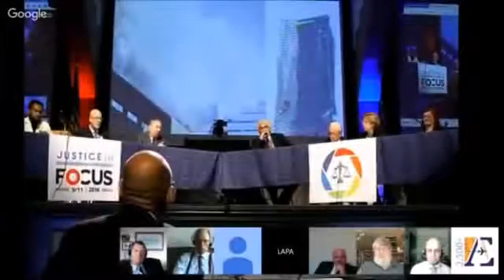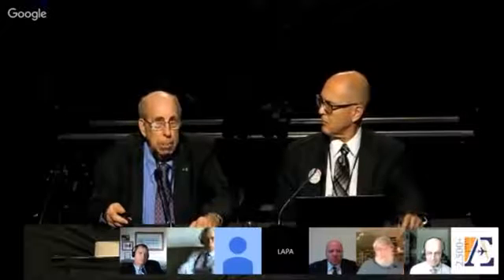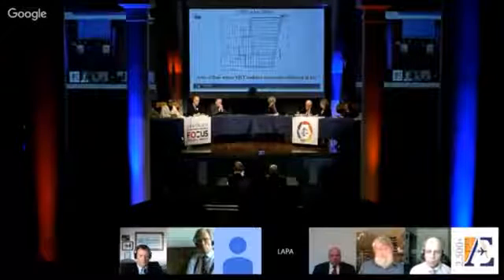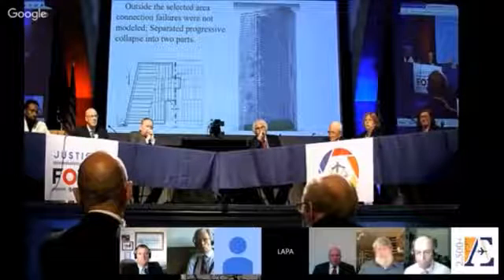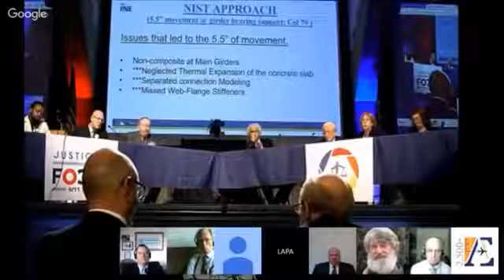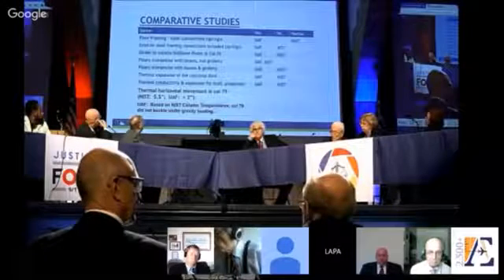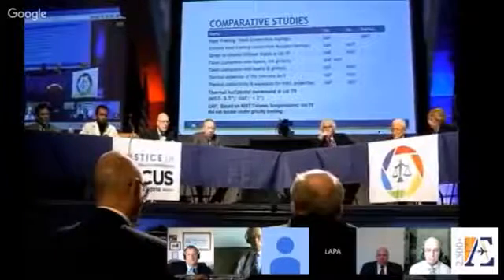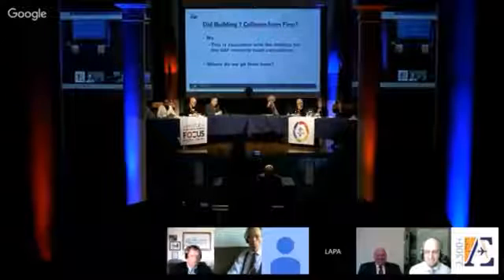Dr. Leroy Hulsey Testifies agrees with 9/11 Truth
Fairbanks University agrees with 9/11 Truth

Attorney William Pepper to OIG: "The Pursuit of NIST's Fraudulent Reports Will be Relentless"

WTC 7 University Of Alaska Fairbanks Results
WTC 7 NIST fraud Discovered by Fairbanks University

JUSTICE IN FOCUS HIGHLIGHTS:
Dr. Leroy Hulsey Testifies before Panel of Attorneys on September 11, 2016
Today, we invite you to watch Dr. Leroy Hulsey present the preliminary findings of his WTC 7 computer modeling study to the Lawyers’ Committee for 9/11 Inquiry. Dr. Hulsey is a professor at the University of Alaska Fairbanks (UAF) and the chair of UAF’s Department of Civil and Environmental Engineering.
When asked by the panel of attorneys, “On a scale of 1 to 100, how probable do you think it is that this building could have collapsed simply because of the fire?” Dr. Hulsey stated categorically, “Zero.” Asked if he would flunk one of his Ph.D. students for turning in the kind of analysis that NIST did, he replied emphatically, “Yes.”
You may watch the entire 16 hours of proceedings in the Justice In Focus video archive by making a donation of any amount

Dr. Leroy Hulsey present the preliminary findings of his WTC 7 computer modeling study

Architects & Engineers for 911 Truth   Timeline Facebook Architects & Engineers for 911 Truth - Attorney Daniel Sheeh Dr. Leroy Hulsey Testifies before Panel of Attorneys on September 11 2016

Dr. Leroy Hulsey Testifies before
Panel of Attorneys on September 11, 2016